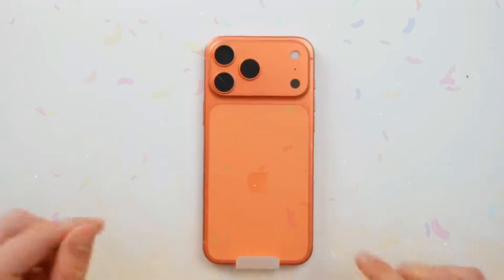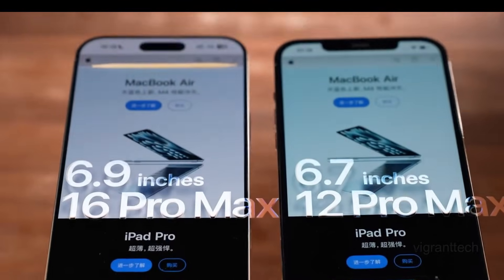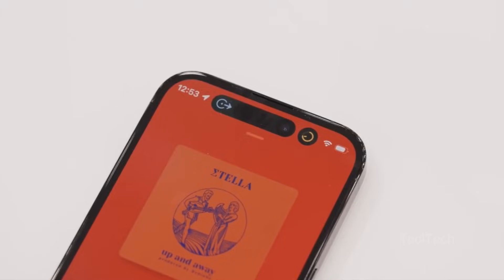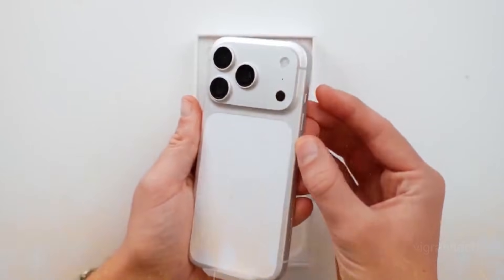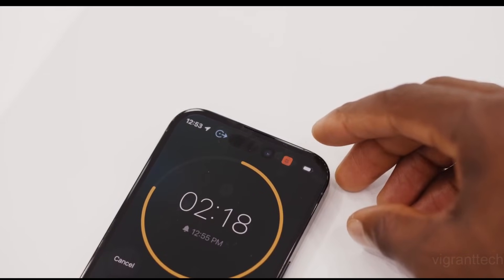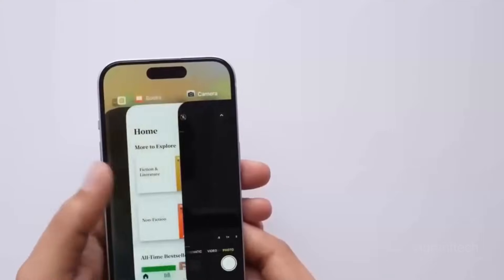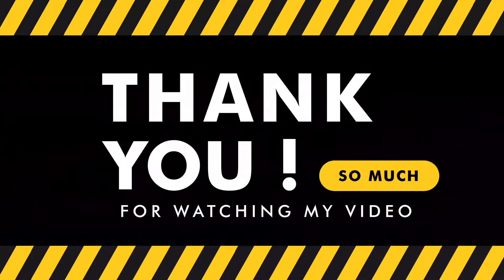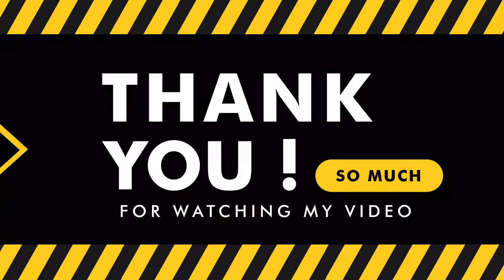iPhone 18 Pro Max - This Is Crazy!😍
This new generation introduces breakthrough packaging with wafer-level multi-chip module technology, integrating CPU, DPU, neural engine, and RAM directly on the chip wafer, eliminating the silicon interposer to reduce production complexity and improve communication speeds.

The use of molding underfill streamlines manufacturing and offsets the high production cost of these 2nm wafers, estimated at $30,000 each. This advanced transistor architecture delivers about a 15% performance boost over the previous A19 Pro while reducing power consumption by 30%, enabling either slimmer iPhone designs or substantially improved battery life.

Apple has secured nearly half of TSMC’s initial 2nm production capacity, positioning itself ahead of competitors like Qualcomm and MediaTek. The A20’s efficiency cores promise dramatic improvements in power-saving performance, building on the A19 Pro’s near-zero power efficiency.

Highlights.
- 🔬 Apple’s A20 and A20 Pro CPUs leverage TSMC’s 2nm process, boosting performance by 15% and reducing power use by 30%.
- 🏗️ Wafer-level multi-chip module packaging integrates CPU, DPU, neural engine, and RAM, simplifying production and accelerating component communication.
- 🔋 iPhone 18 Pro Max features a steel-cased battery system inspired by electric vehicles, enabling more aggressive battery chemistry and better thermal management.
- ❄️ Advanced stainless steel vapor chamber cooling supports sustained peak performance during heavy tasks like 4K video editing and gaming.
- 📷 Variable aperture technology in the main camera offers manual control for the first time, improving photography versatility and image quality.
- 📸 The telephoto camera upgrades to a 48MP sensor with a wider aperture, enhancing detail, low-light performance, and background blur.
- 🔎 Front display adopts hole-in-active-area technology with Face ID components under the screen, advancing biometric integration and display aesthetics.

Keywords.
- Apple A20 CPU
- TSMC 2nm process
- Wafer-level multi-chip module
- Steel-cased battery
- Vapor chamber cooling
- Variable aperture camera
- Hole-in-active-area display